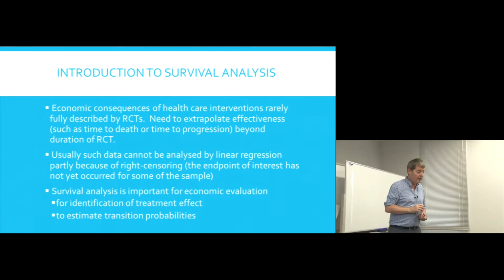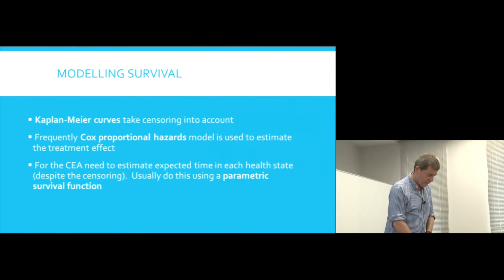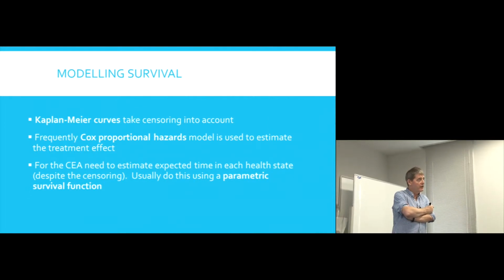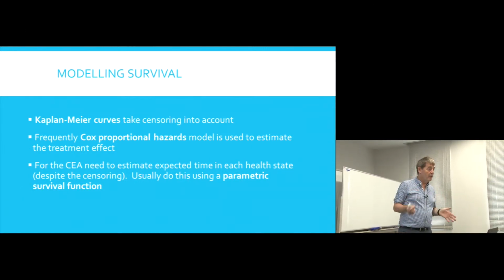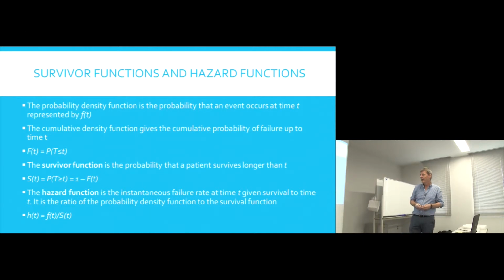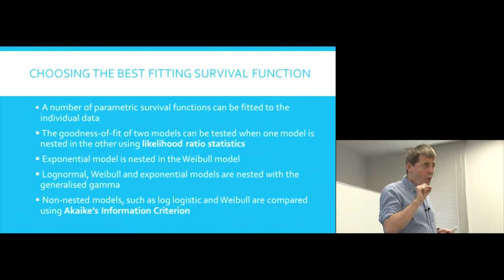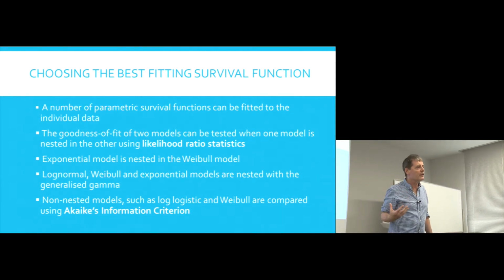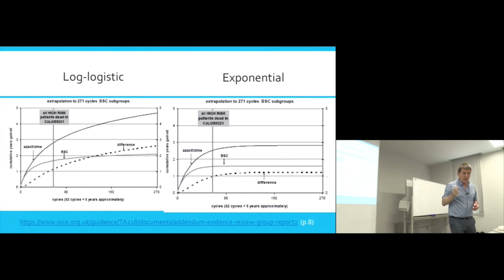Kyoto University "Economic Evaluation of Health Technologies" Lecture 2 Chapter 3, Prof. John Cairns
Chapter 3 "Introduction to Survivor / Hazard Function"

John Cairns
London School of Hygiene and Tropical Medicine
18 September, 2018